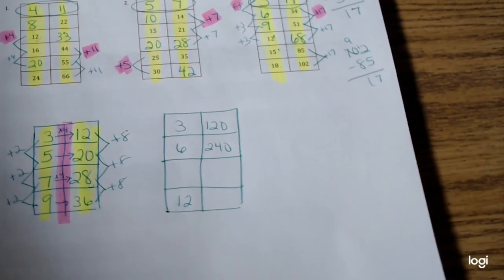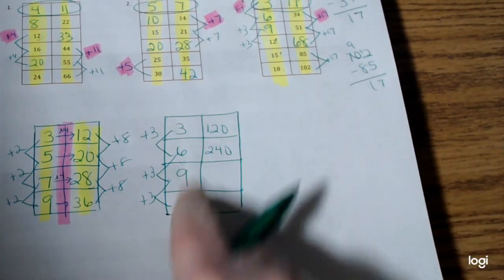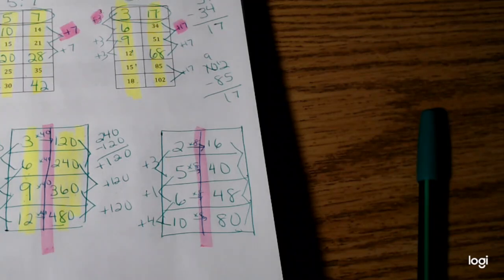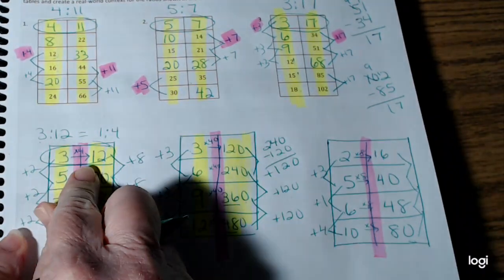Ratio Table Review